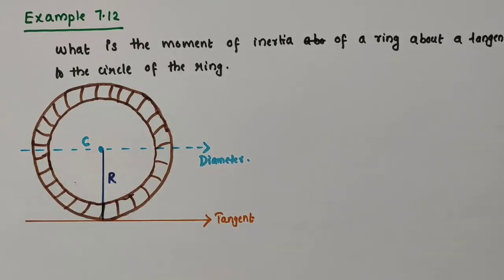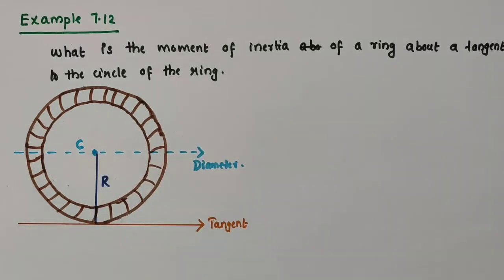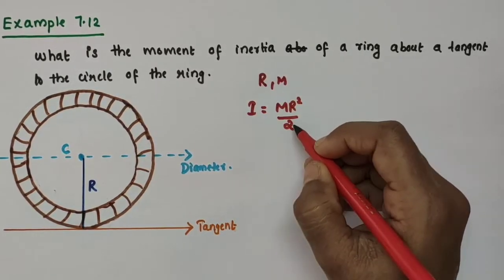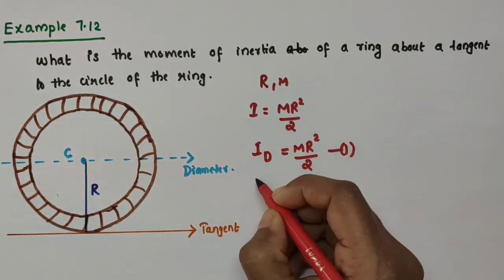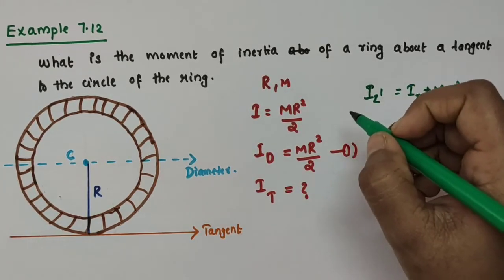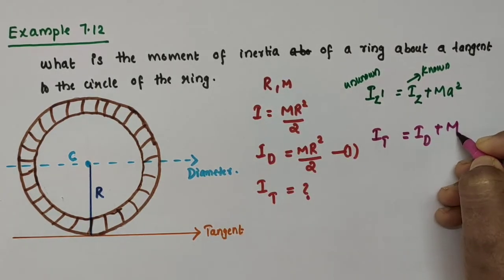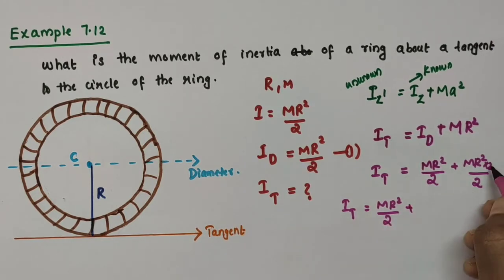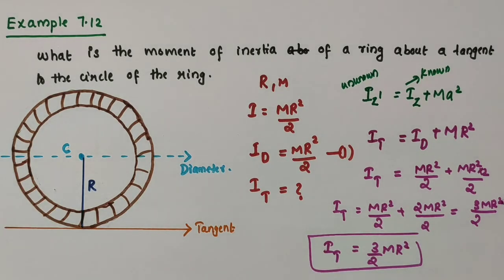Example 7.12 // Chapter 7 Systems of particles and rotational motion // Class 11 Physics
Moment of inertia of a ring of radius R

Theorem of parallel axes